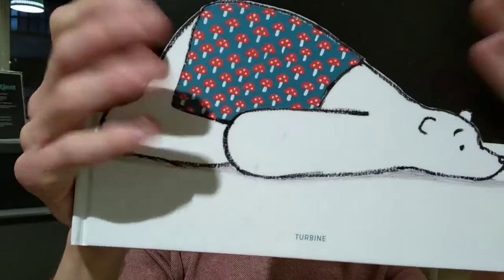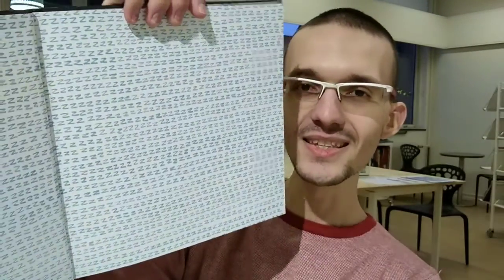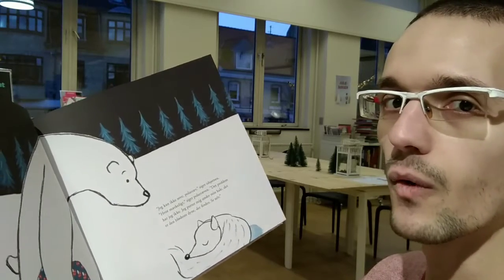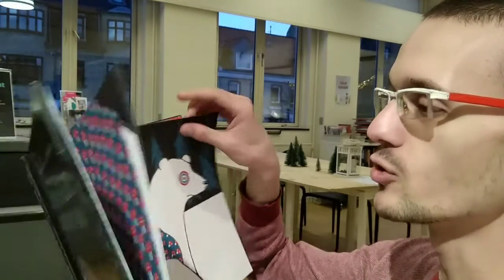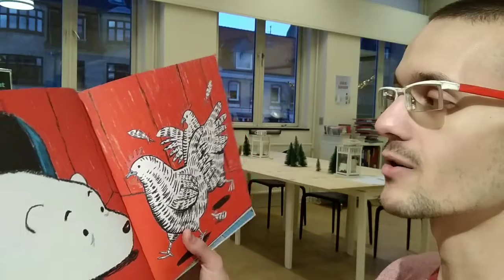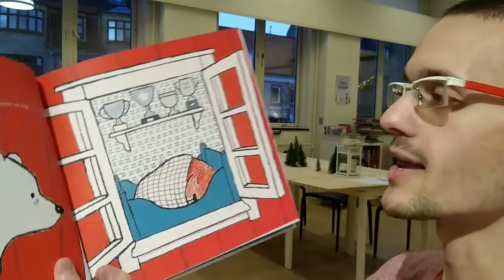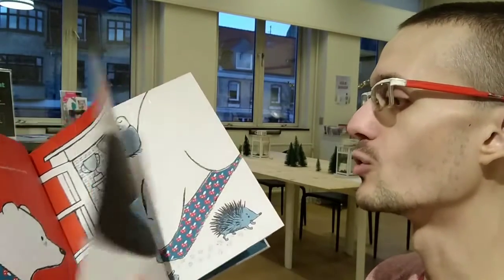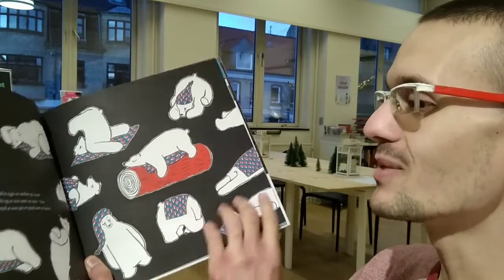The polar bear's secret for falling asleep...